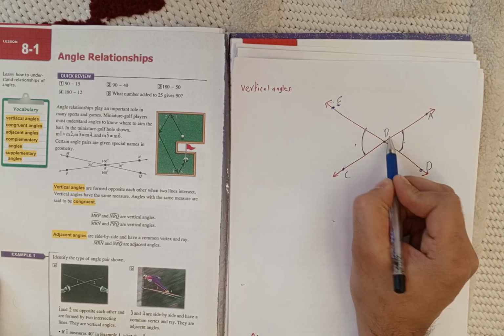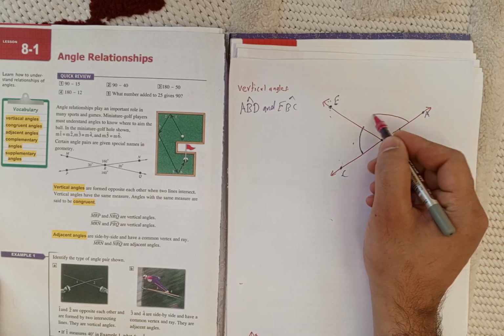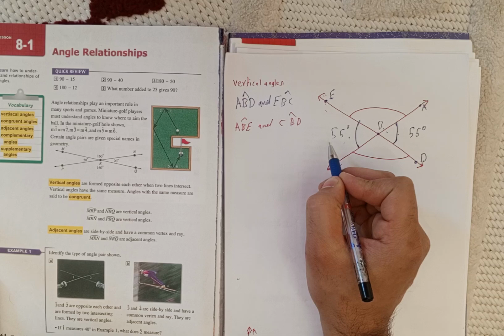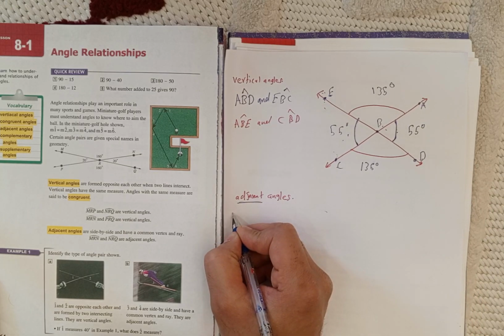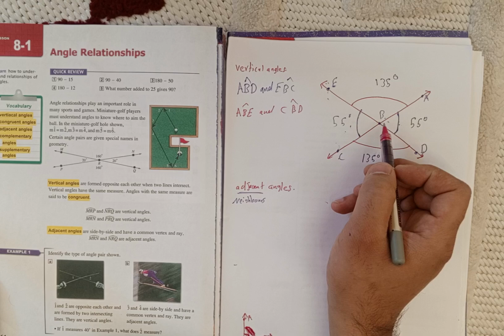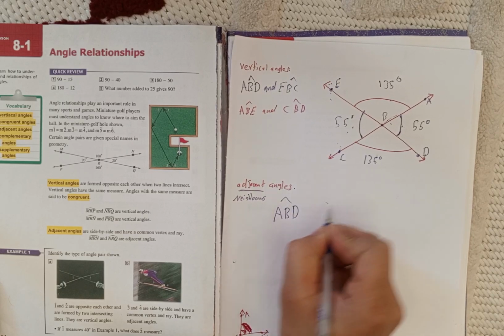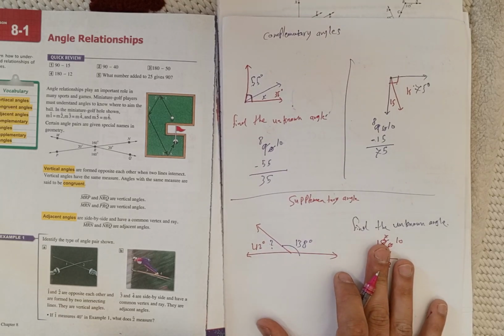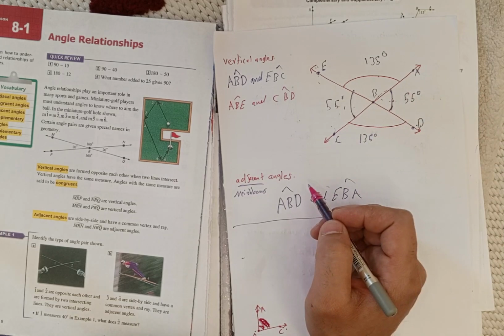G6 Lesson (8-1) Angles relationships